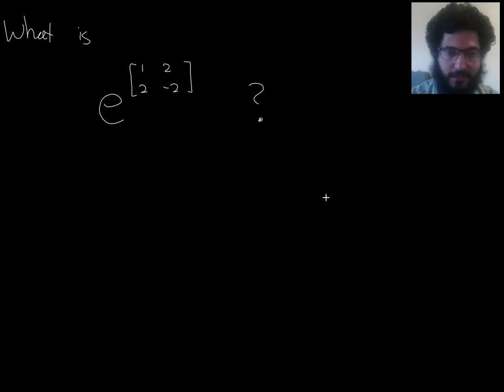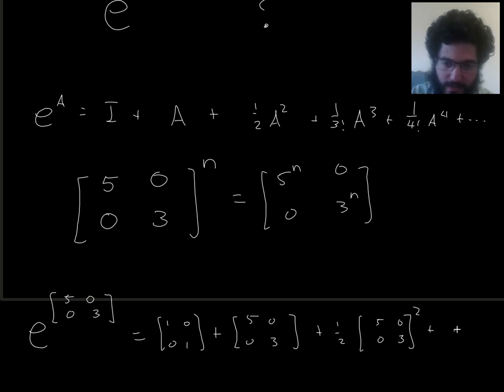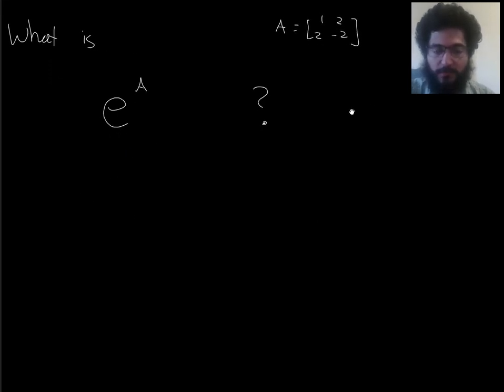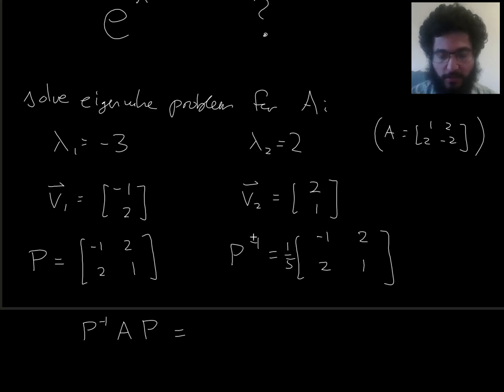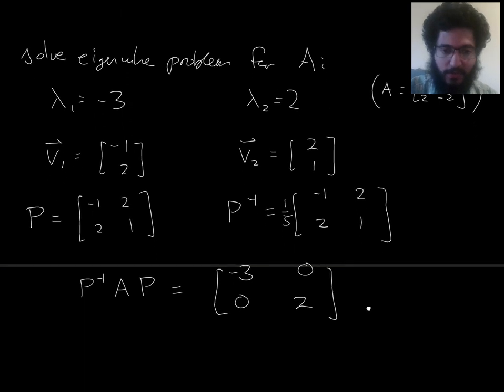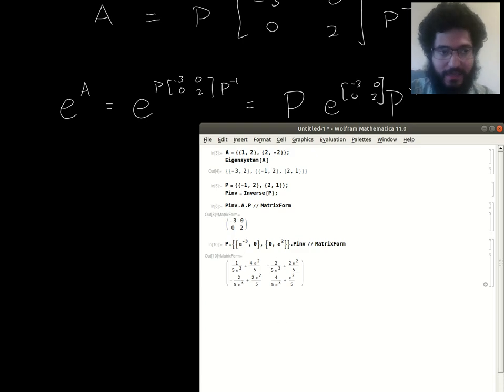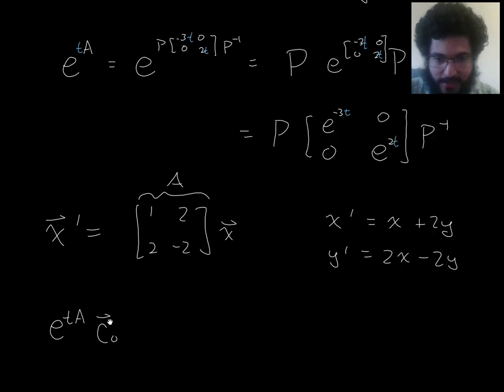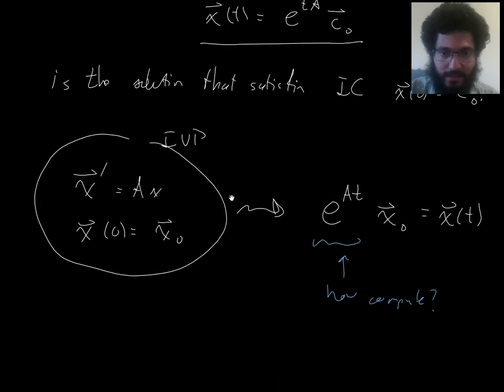4B L28P4 Example